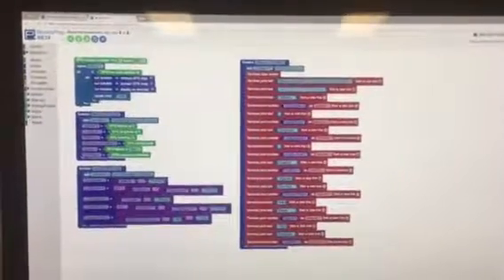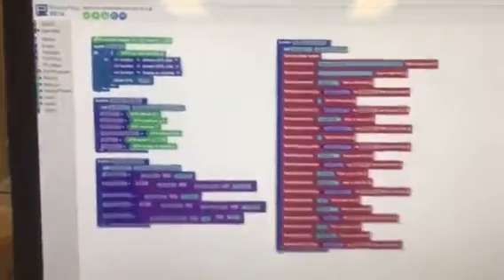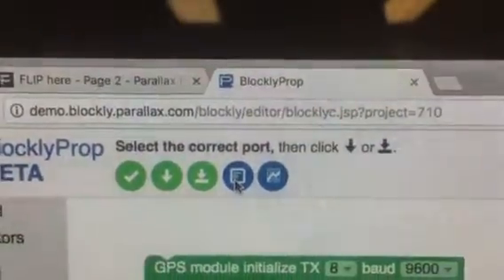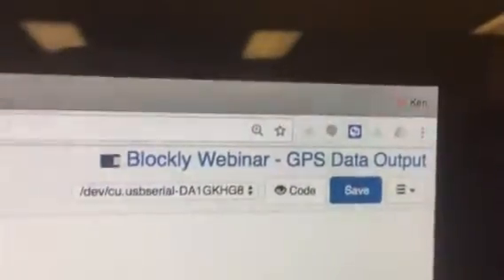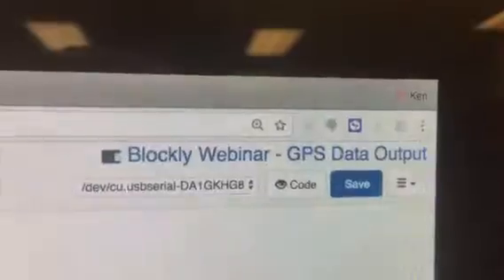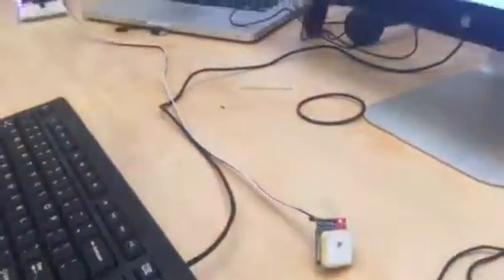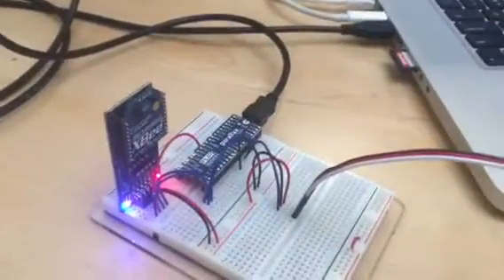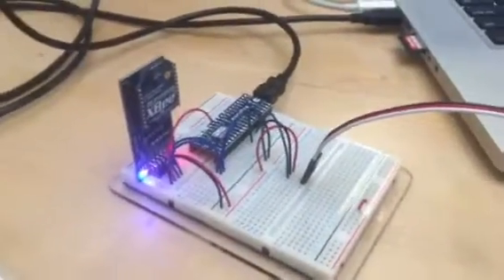GPS Waveshare and FLIP